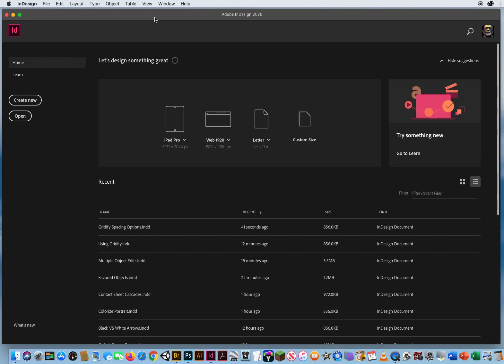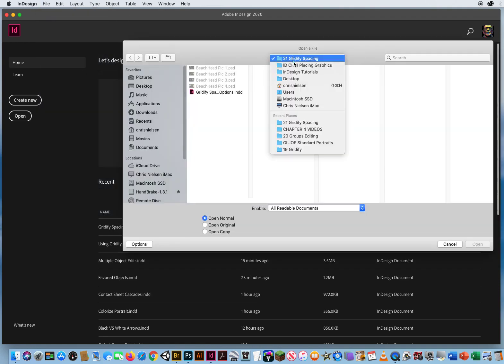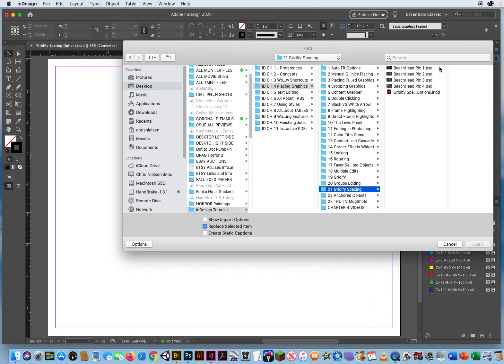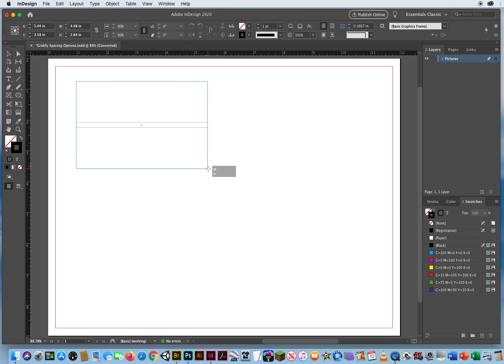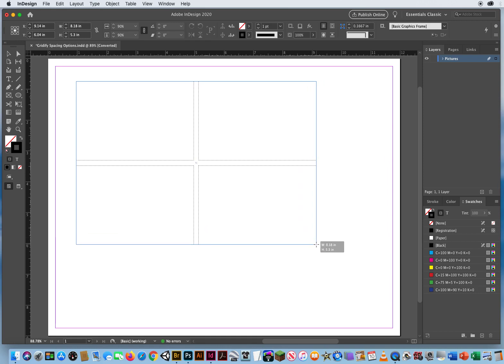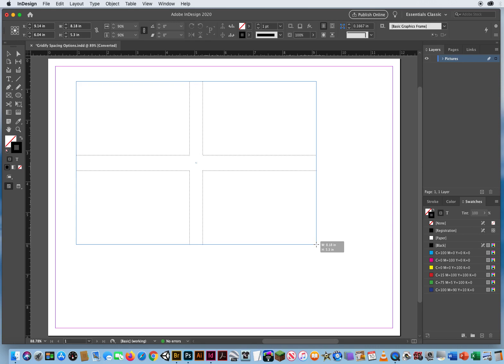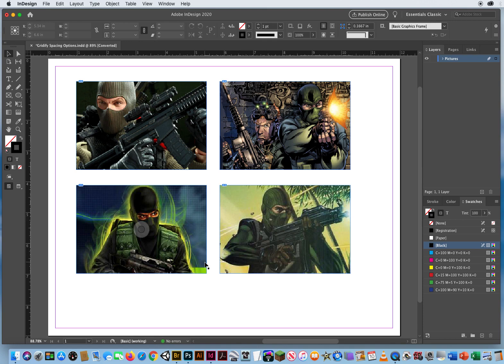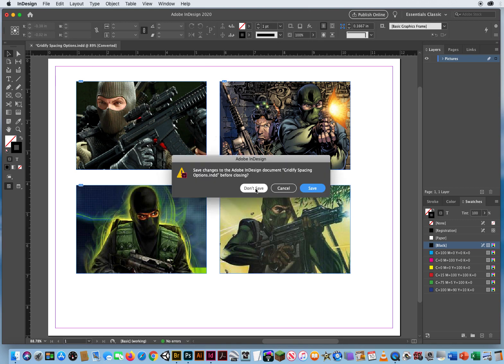The GRIDIFY SPACING Method in InDesign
My Tutorial on how to use a special keyboard shortcut to space out frames when using the Gridify Method before you commit to them on the page in InDesign!